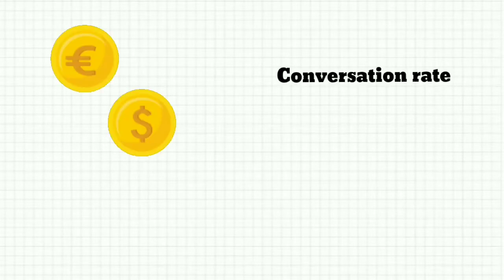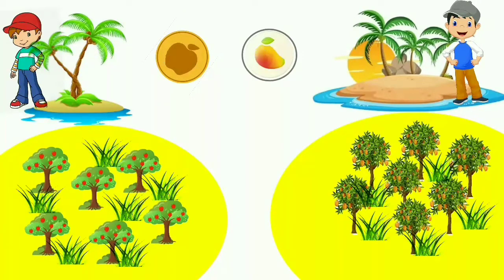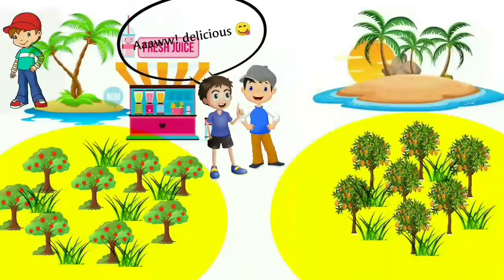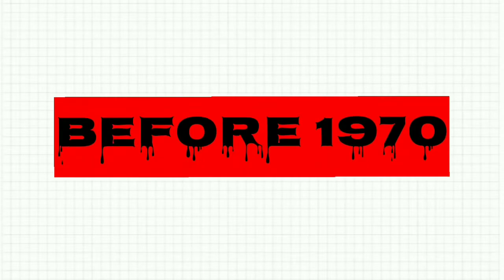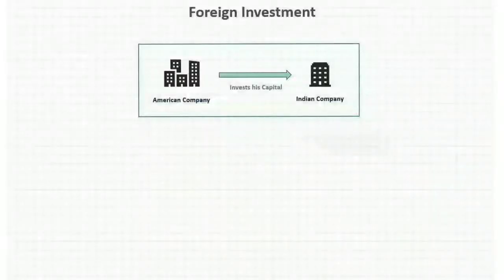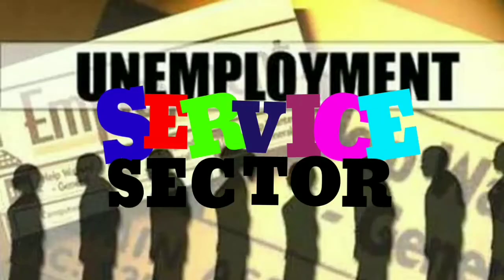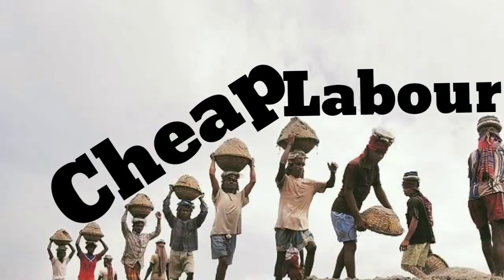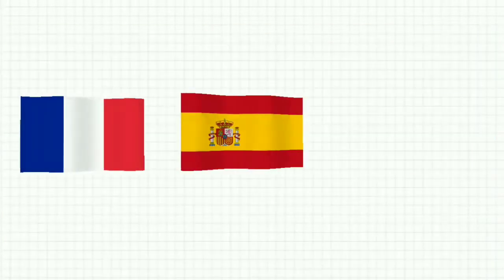Tangka ni Value maini a.sel tangonenga aro tangdoenga?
The value of Indian rupee is falling and it's almost hitting INR 82 this year.
In the year 1947 the value was same as 1$= 1INR but the rupee's value is falling since India's Independence. How it happened? let's find out..